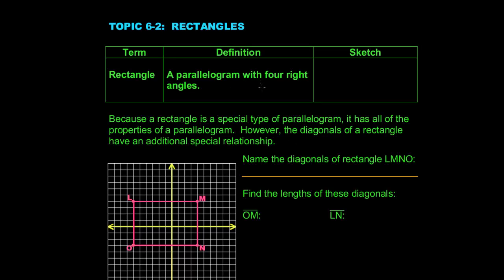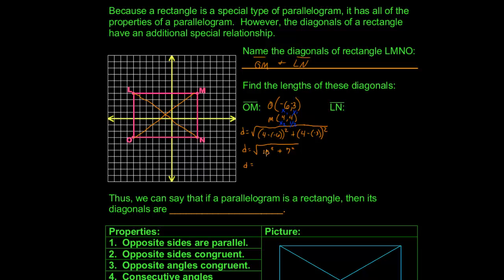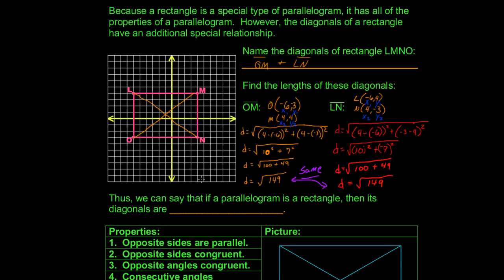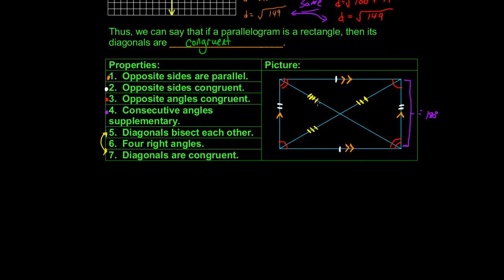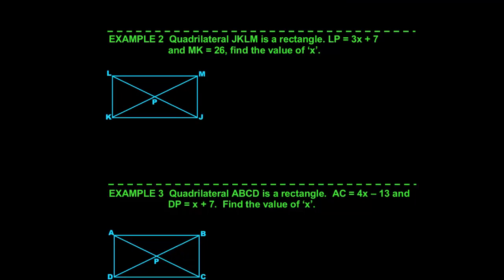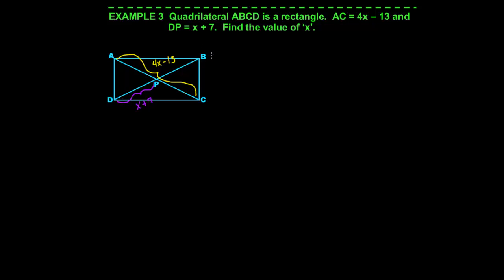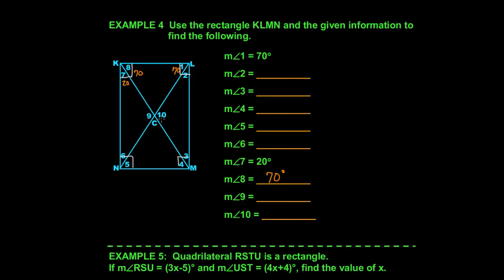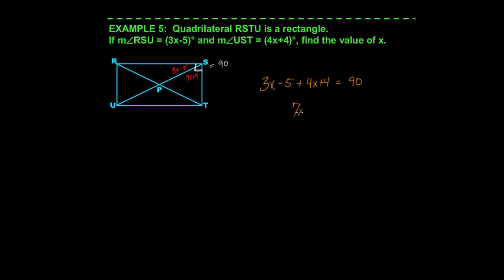6-2 Rectangles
6-2 Rectangles